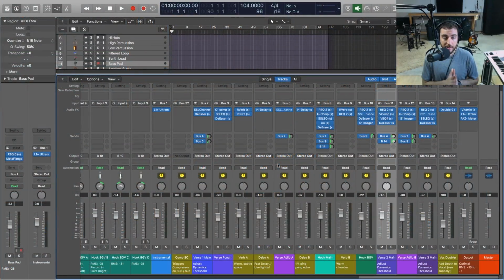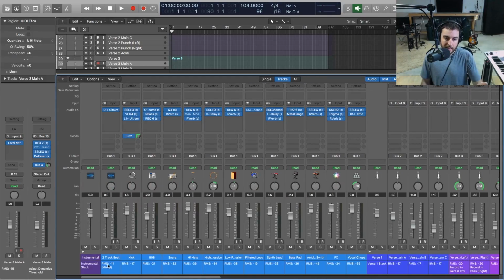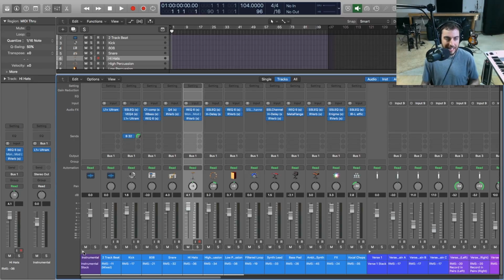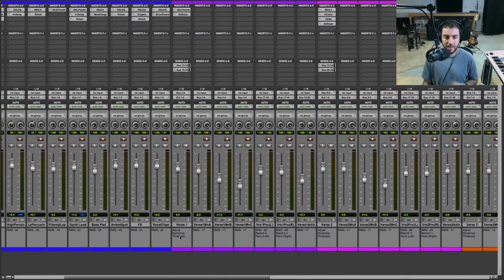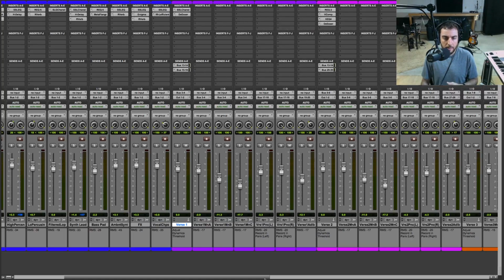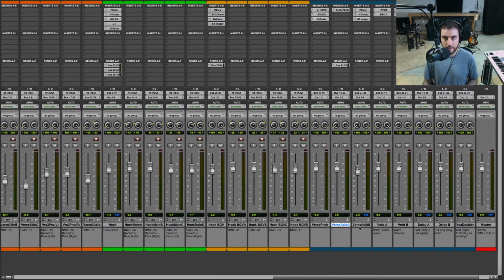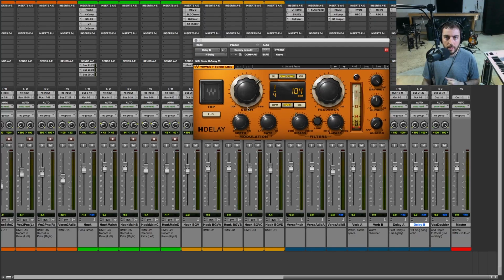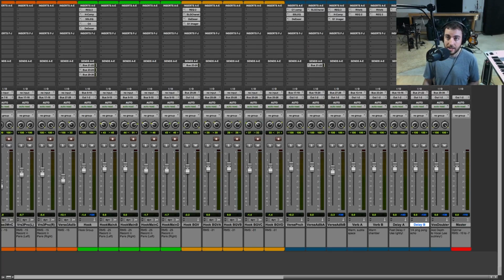Divine Mixing - Waves Template (Logic Pro, Cubase and Pro Tools)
Hey guys! After an amazing response to my first template, many of you requested a new one using Waves plugins instead of stock. I went back to the drawing board and designed a completely new template, mixing an actual hip hop session start to finish with my most-used plugins - Waves Gold and SSL4000 bundles. I then meticulously matched the specs across Logic Pro X, Cubase and Pro Tools to achieve the same results, no matter what DAW you're using. Enjoy :)

Note: All of my presets and templates require licensed retail versions of plugins / DAWs. I cannot provide support otherwise.